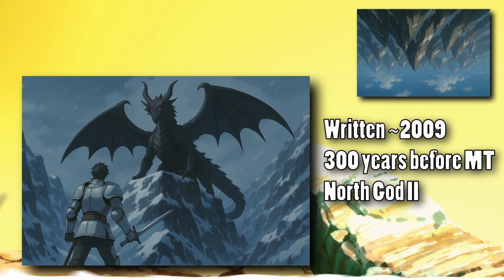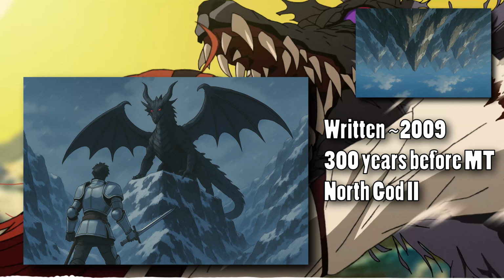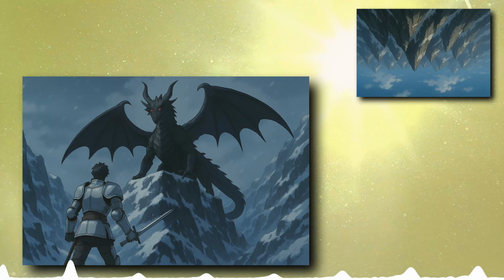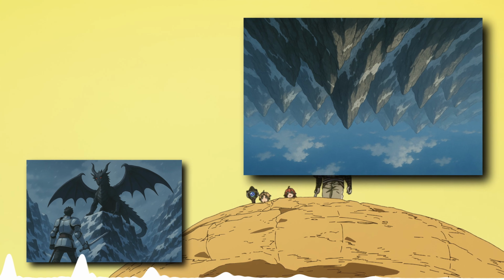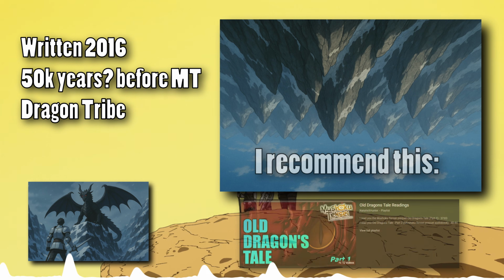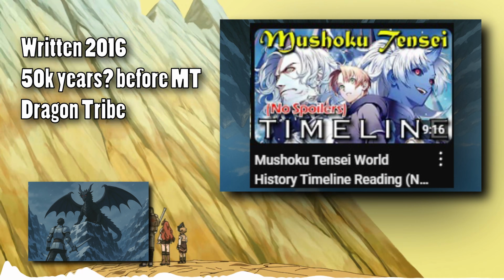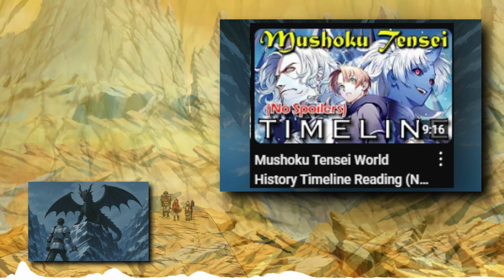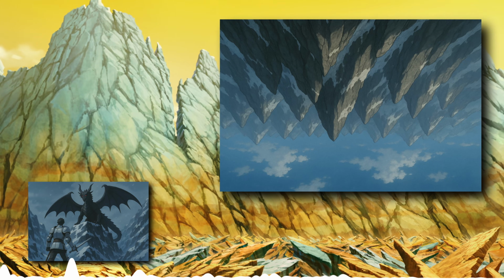Mushoku Tensei Adaptation Field Guide [2026]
0:00 Light Novel vs Anime vs Manga
3:34 Prequels and Sequels
4:51 Spinoffs
5:31 Scene Comparison 1
9:47 Scene Comparison 2
11:49 Scene Comparison 3
13:07 Conclusion + Thoughts on season 2

There is often discussion among fans of Mushoku Tensei concerning which adaptation is best or which one you should pick up after watching the anime
If you are just finishing the anime you may be surprised to learn there are 4 different adaptations of Mushoku tensei each with their own quirks so I thought I’d compare and judge them with this video

First I will explain each and at the end we will do several scene comparisons so you can really get a feel for the difference